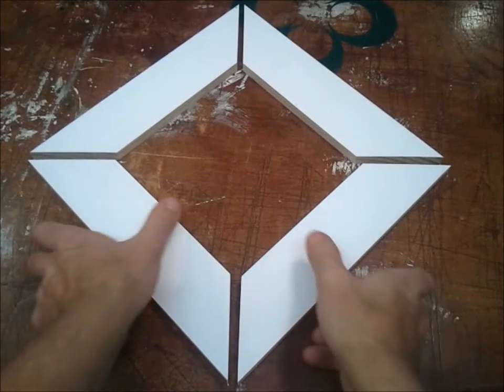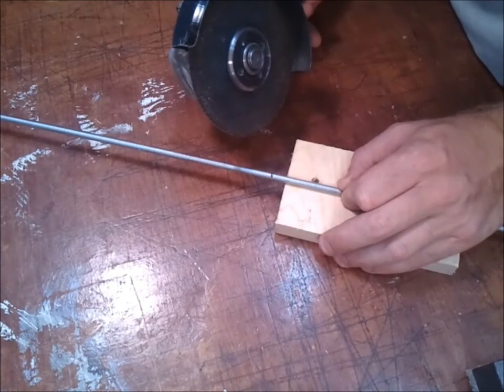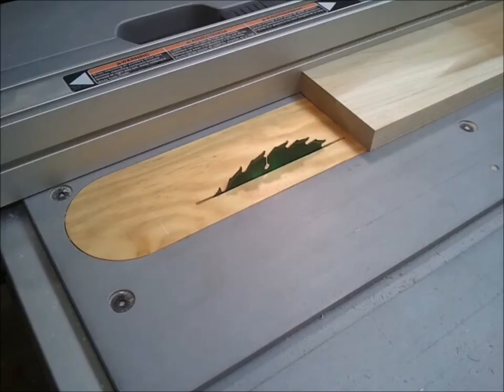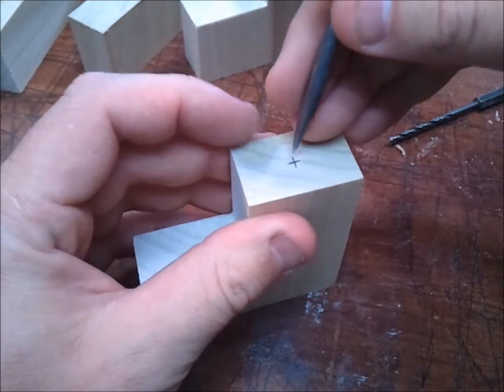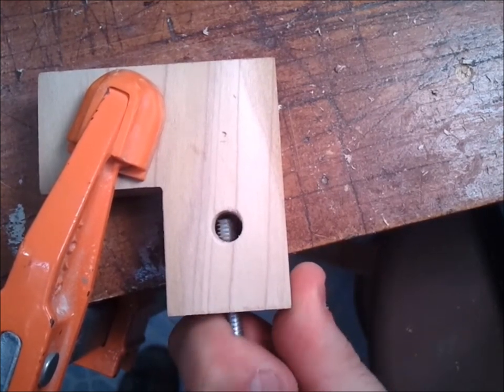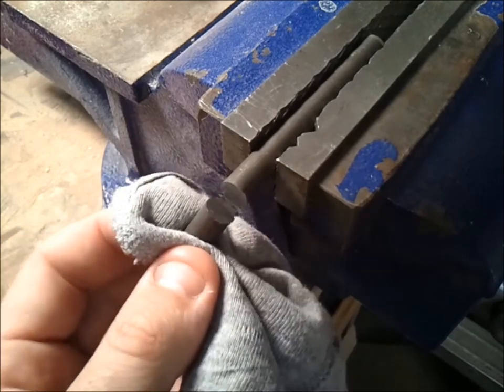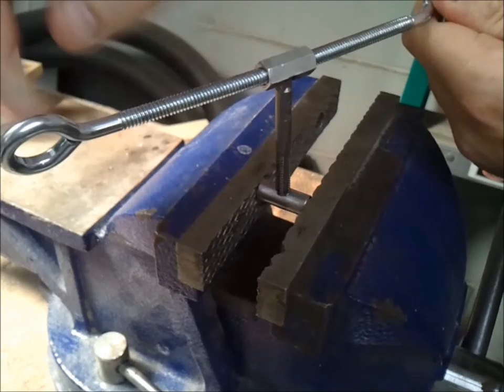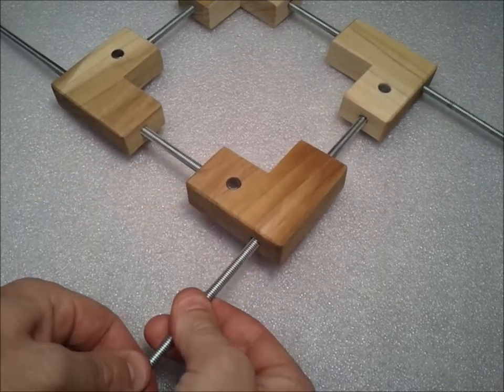Threaded-rod picture frame clamp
Let's face it: putting together a picture-frame is annoying.
I have put it off for far too long, so here is my solution.